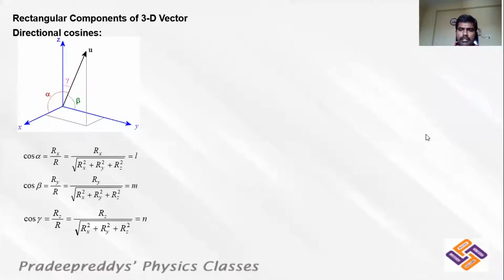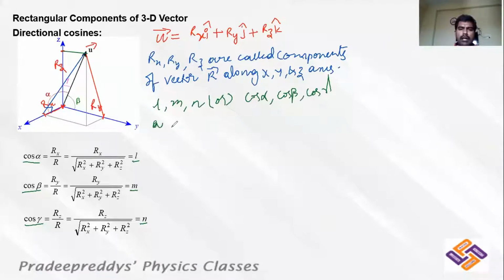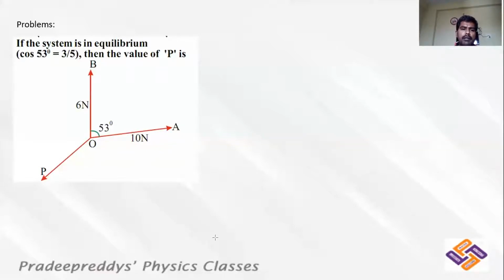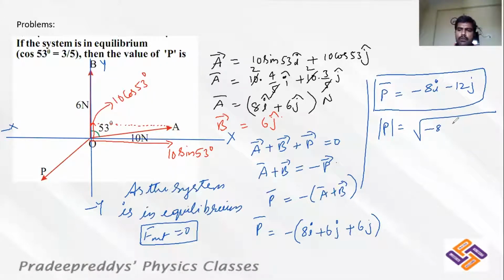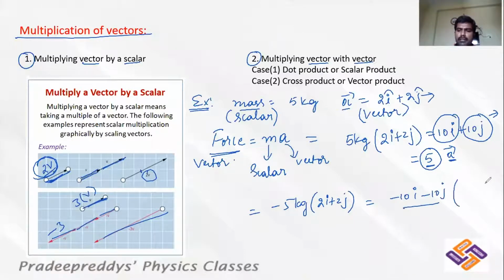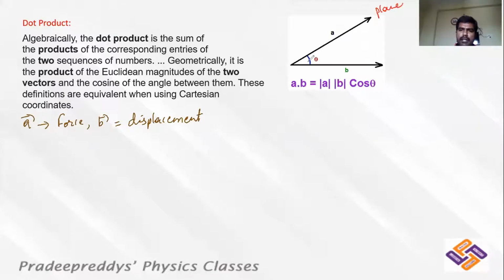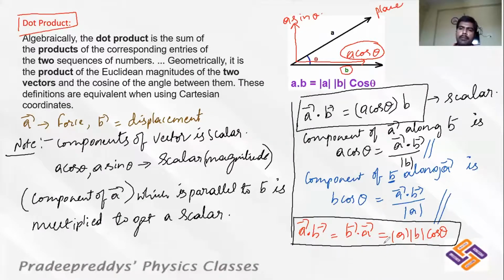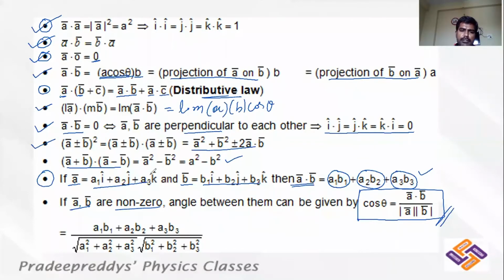5 Multiplication of vectors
Vectors is important chapter as it is related with all chapters in Class 11 and class 12.
In this video sessions you can learn all concepts of vectors starting from representation of vectors to multiplication vectors.
Students can learn all concepts of vectors with examples in these video lectures. you can recommend these our YouTube channel to your friends